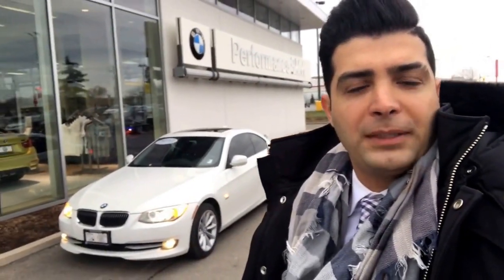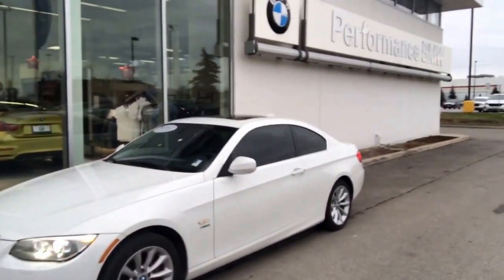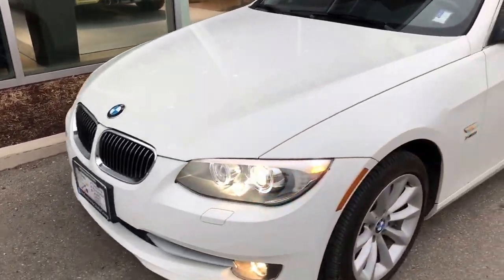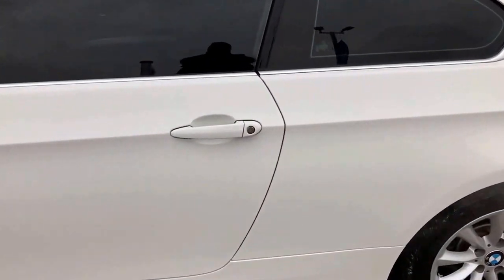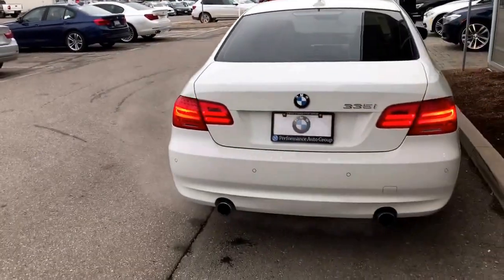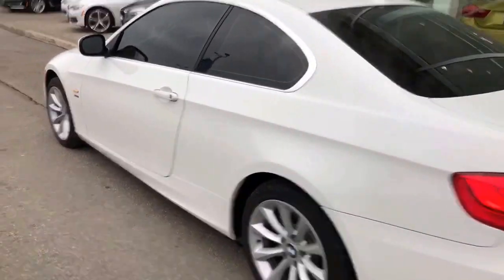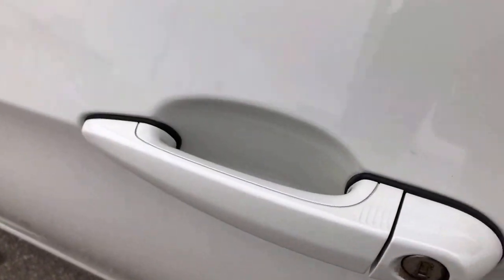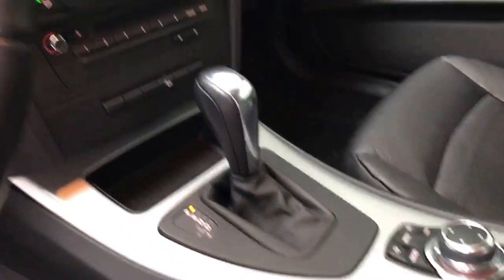2012 BMW 335i xDrive